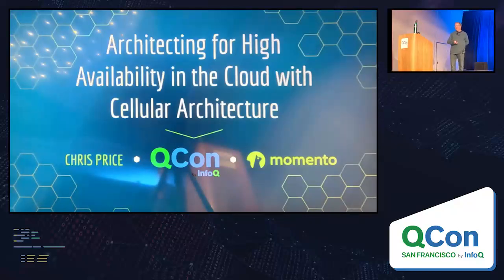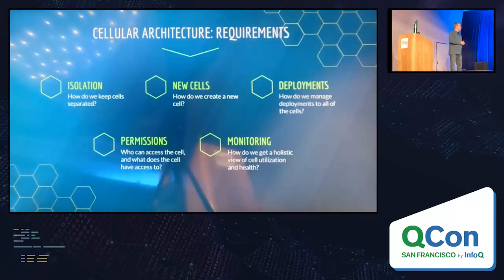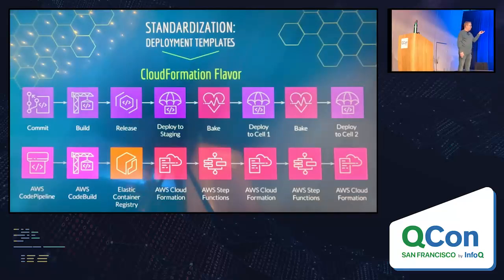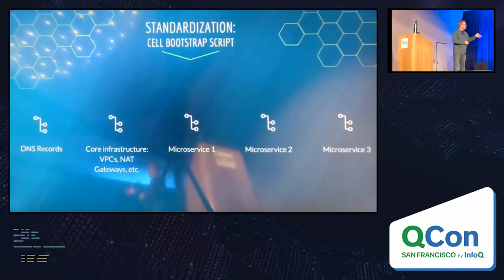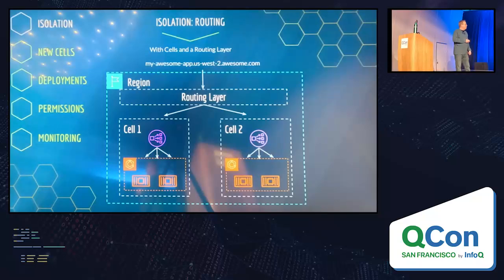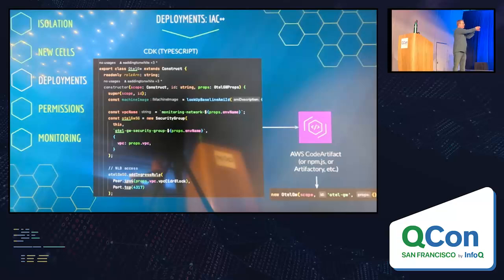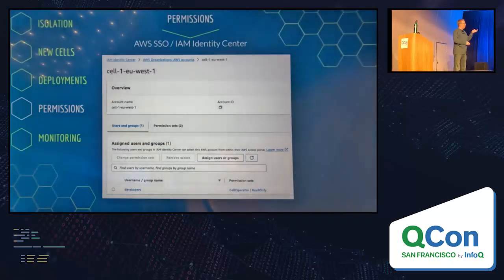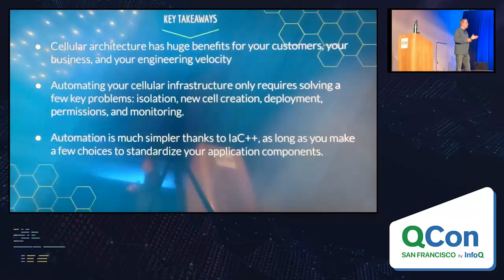Architecting for High Availability in the Cloud with Cellular Architecture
Chris Price discusses cellular architecture, its merits, design options with cellularization, and how to effectively isolate at the level of an AWS account.